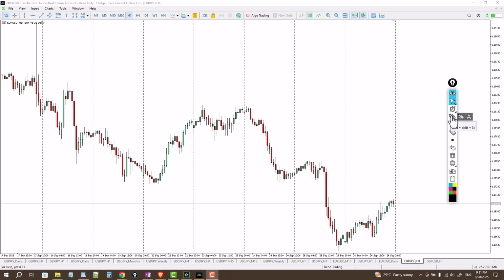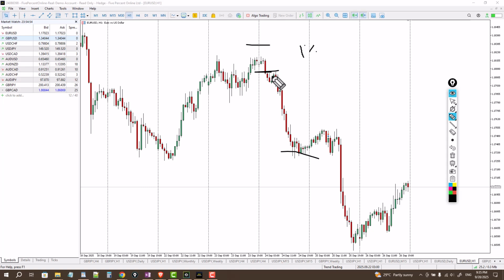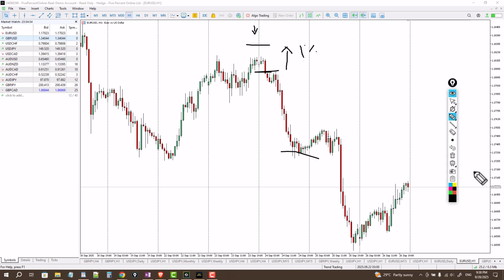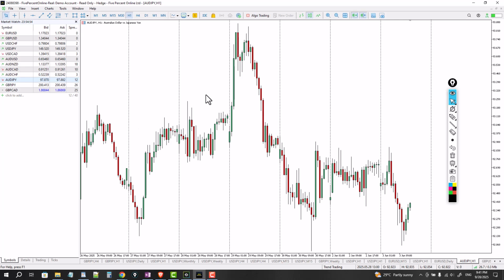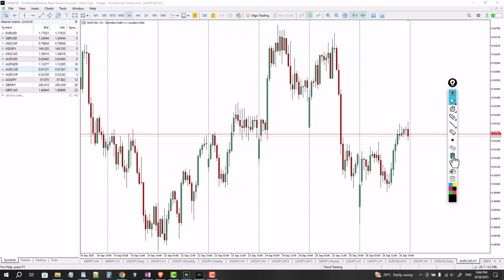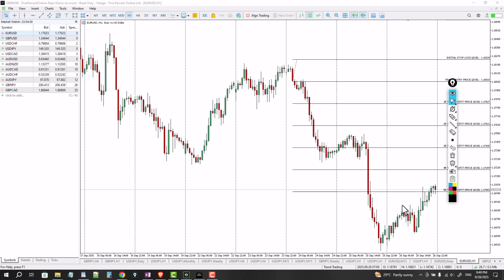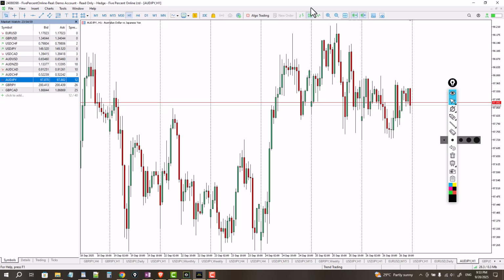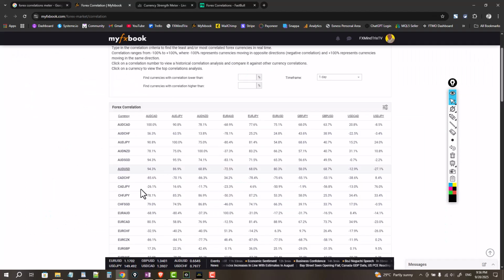How to Master Forex Correlations - ITradeup Forex Class